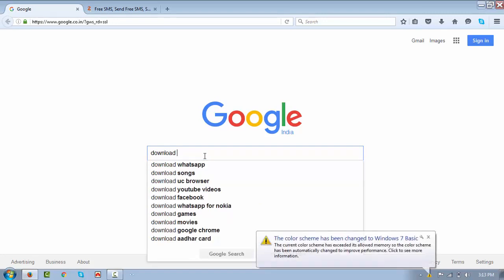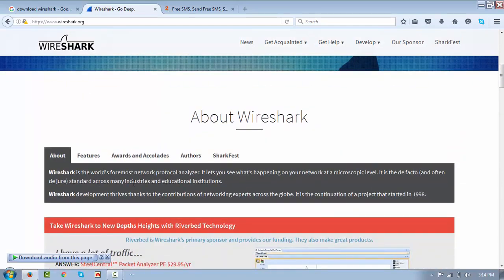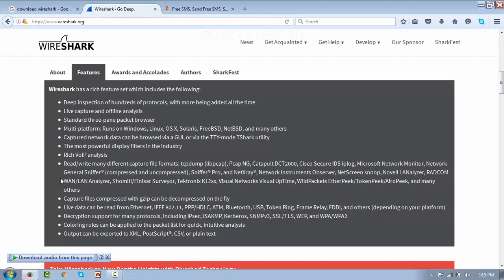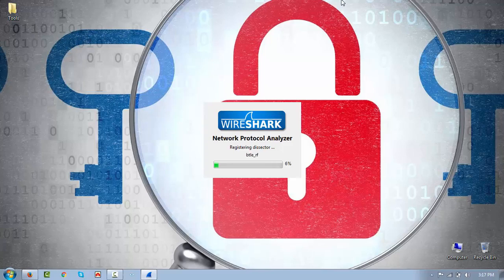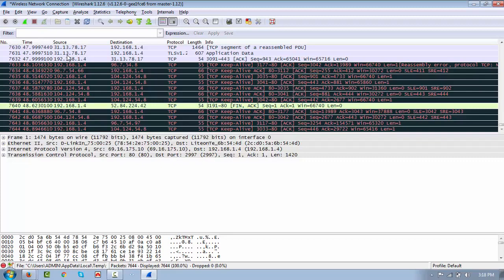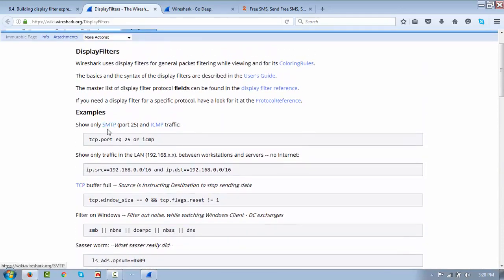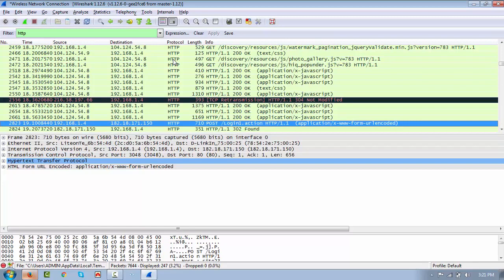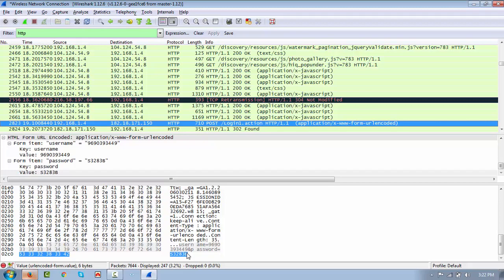CyberTraining Ethical Hacker (beginner/intermediate )Chapter -1 Lesson-75